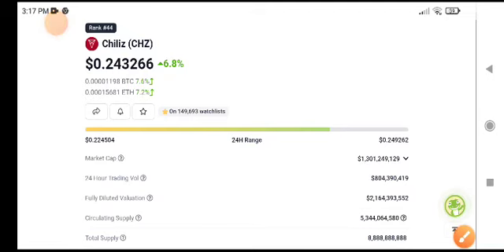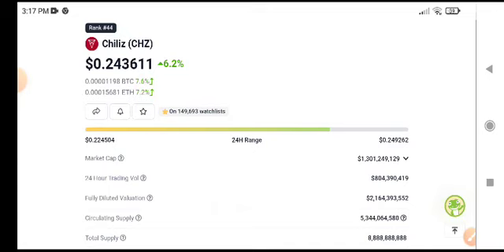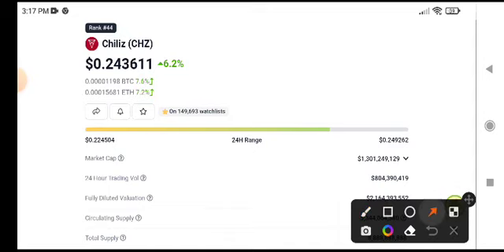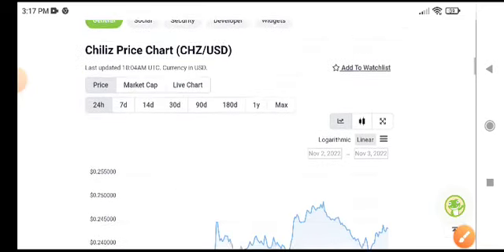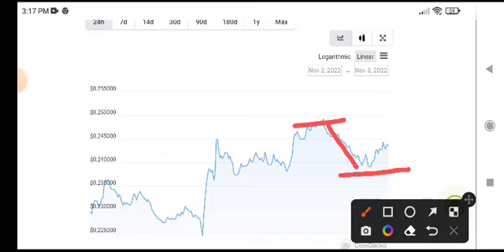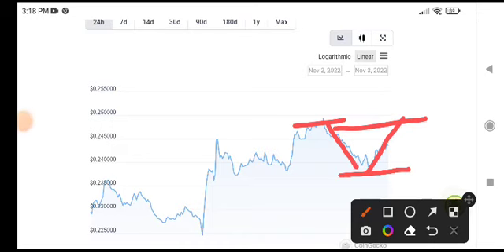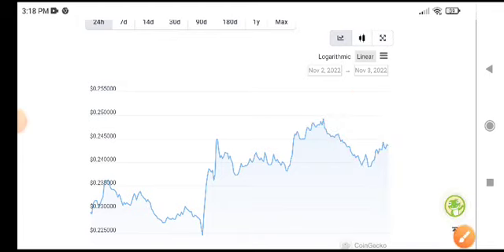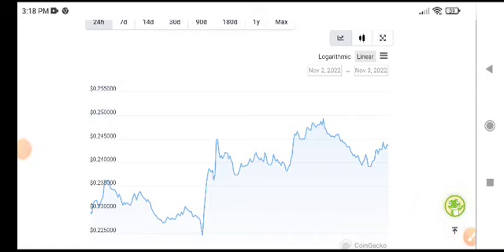Chiliz Pump! CHZ Price Prediction! Chiliz News Today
Queries Solved:
1.  today target
2.  price today
3.  price prediction
4.  token today target